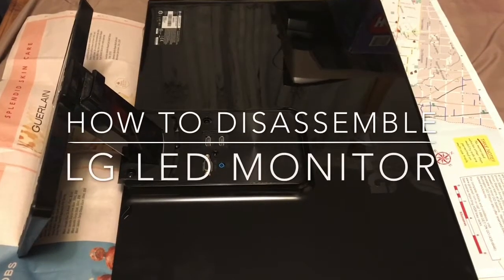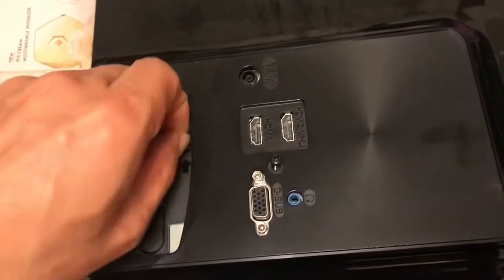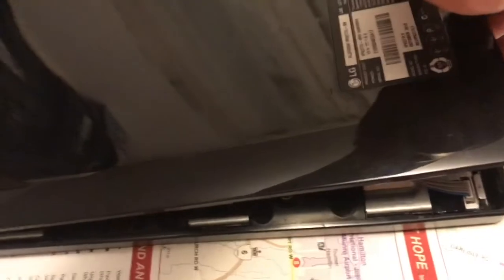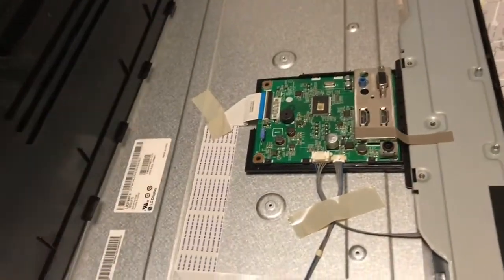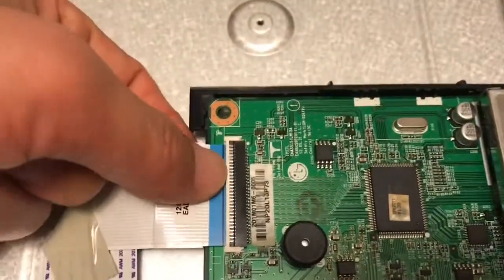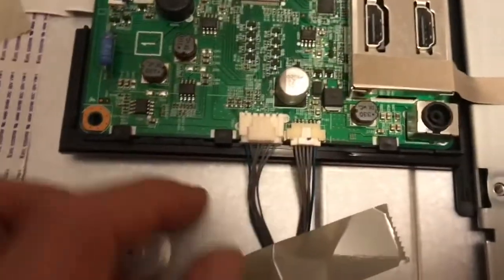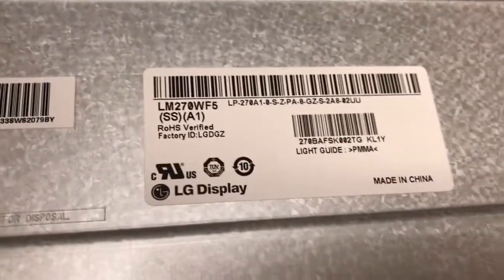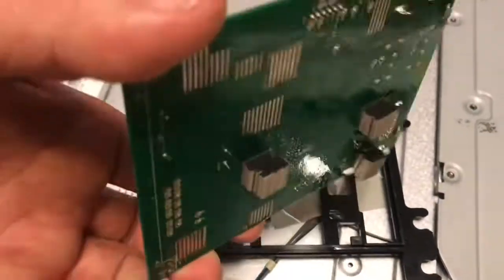How to disassemble a LG LED monitor